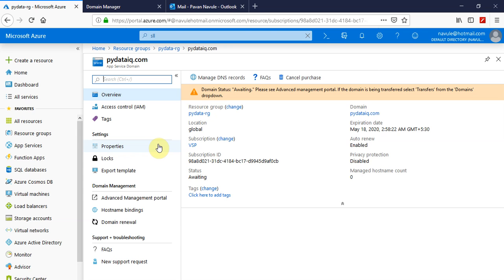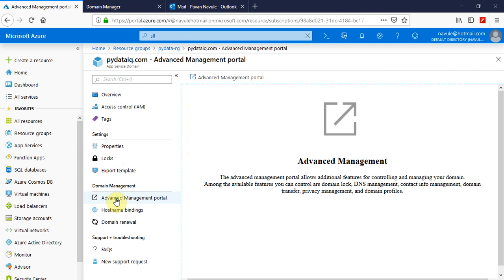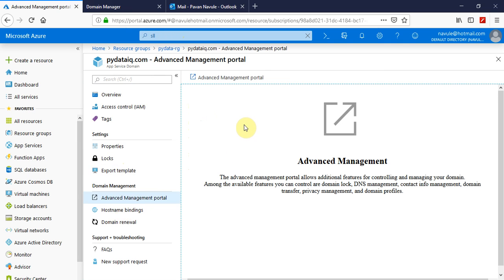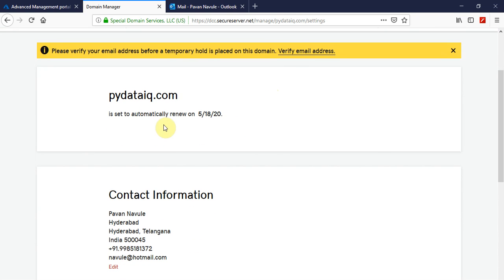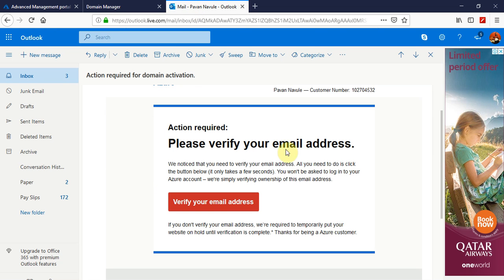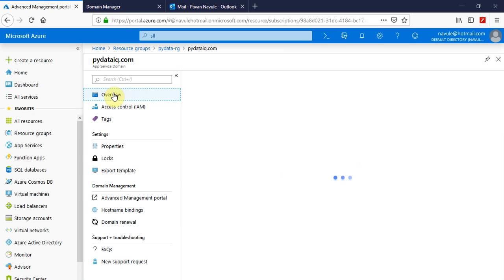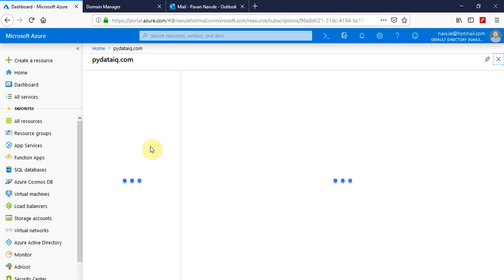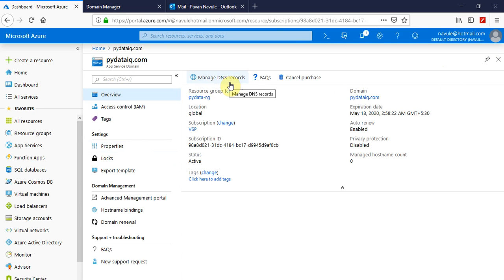Verify the ownership of Domain registered on Azure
In this tutorial we will see how to verify the ownership of the domain registered on azure using email verification link sent to the email address provided in Contact Information while registering a domain on Azure

Support:
(Appreciate your Generosity: 💸)
ETH: 0x0689Ecd747d6F4eA9CE491aD0b1734fEe62b2229